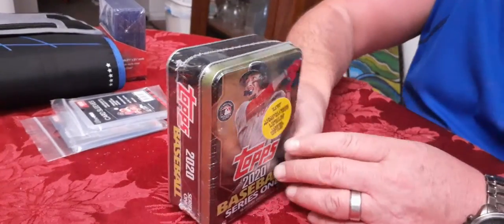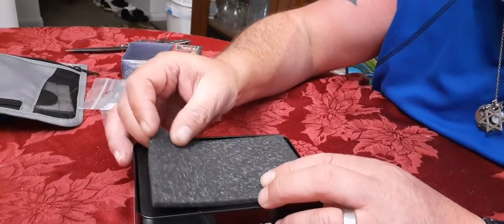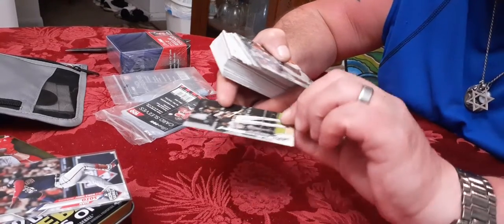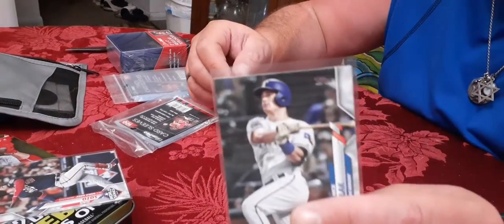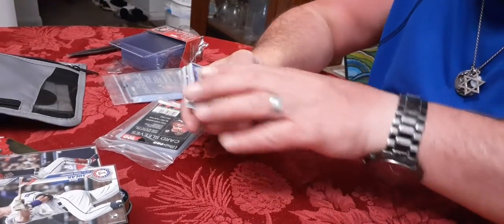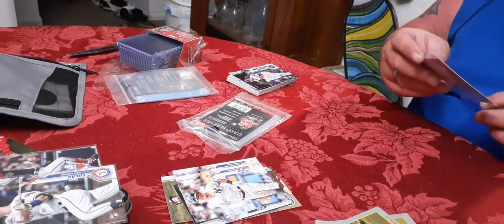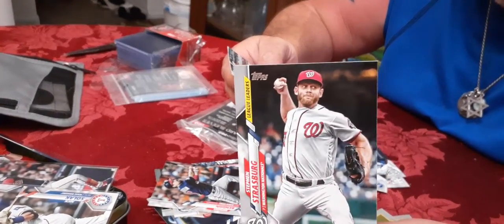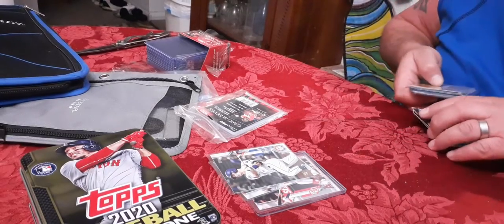2020 Topps Baseball Tin Series one Elroy? Tin #1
Hi we are opening a few 2020 topps baseball tins from Walmart. Thank you and God Bless everyone.